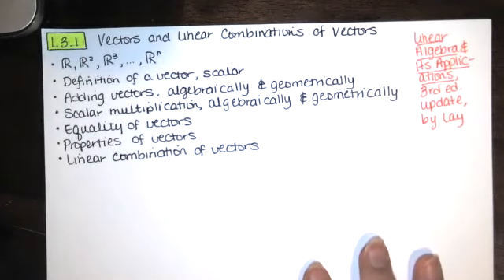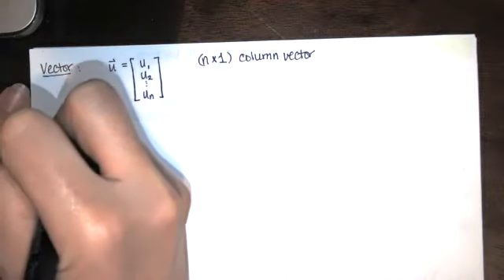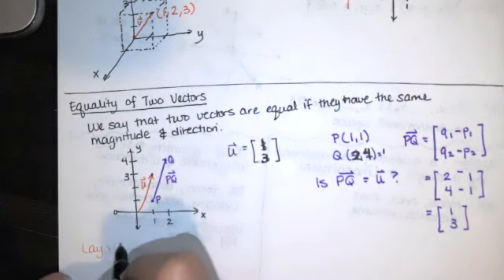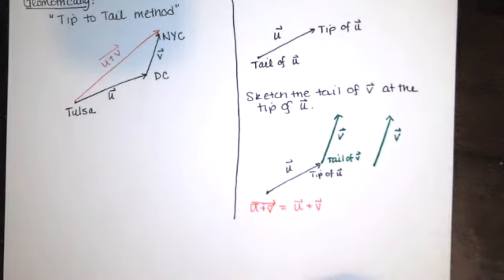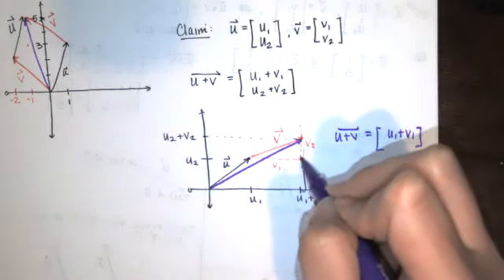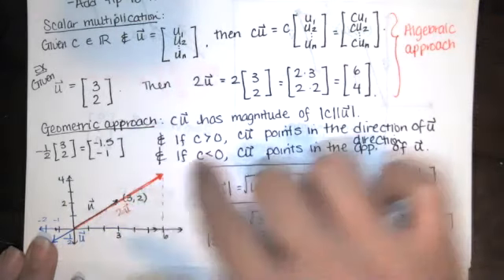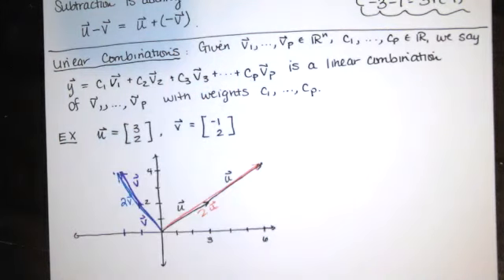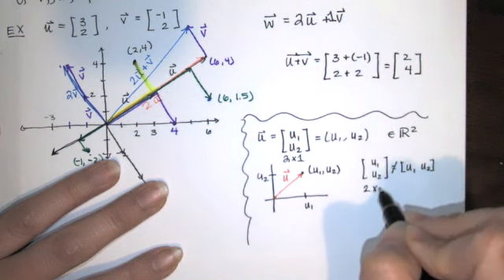1.3.1 Vectors and Linear Combinations of Vectors (in the context of Linear Algebra)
In this video, we continue our discussion of linear algebra with a discussion of vectors and linear combinations of vectors. We discuss

- R^n and vectors in R^n
- the definition of a vector and a scalar
- equality of vectors
- adding vectors, algebraically and geometrically,
- scalar multiplication, algebraically and geometrically,
- conventions used by the author of the text,
- properties of vectors, and
- linear combinations of vectors.

This material is related to content from section 1.3 of Lay's 3rd edition update of Linear Algebra and Its Applications. I also introduce the topics in ways that aren't discussed in this section, but are more similar to the ways that they are typically discussed in multivariable calculus and elementary physics.